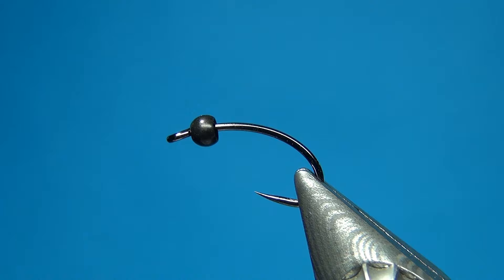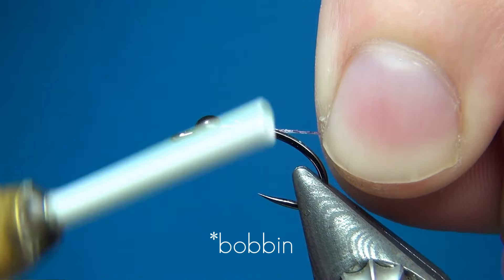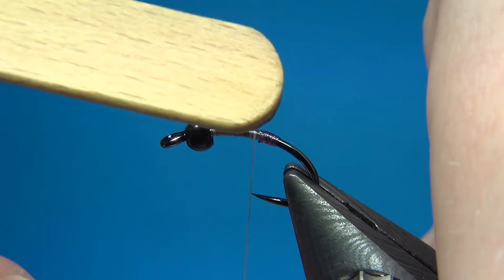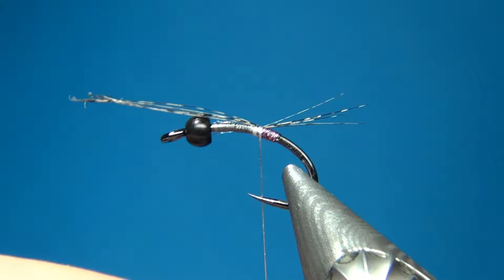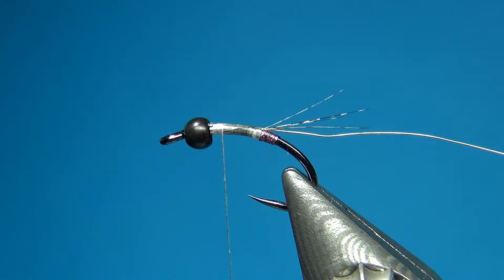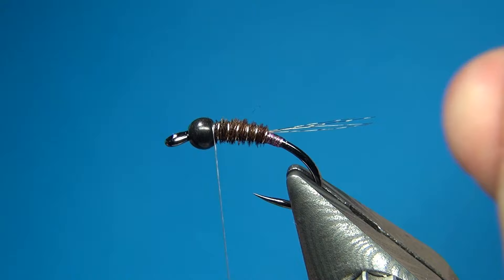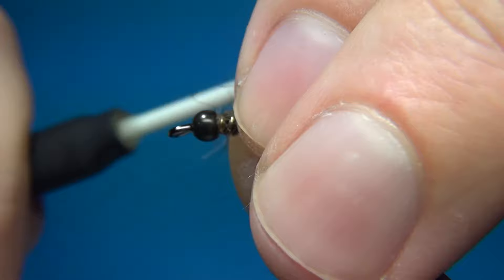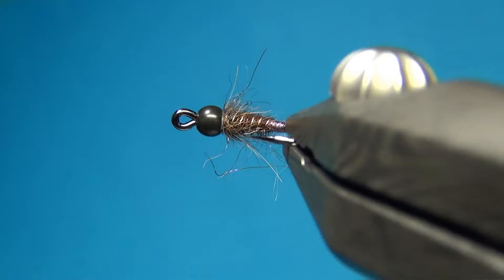Fly Tying Iridescent Pheasant Tail Nymph | Hackles & Wings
Hackles & Wings Fly Tying videos! Today we're going to tie the Iridescent PT Nymph. PT + Hot Spot + Bead = True.

Materials :
Thread: Semperfli Nanosilk 18/0 Beige, Benecchi Ultrastrong 12/0 White
Hook: Partridge Czech Nymph
Body: Pheasant Tail Brown
Rib: Small Wire Gold
Thorax: Dark Dub Mix
Tails: CdL Med Pardo